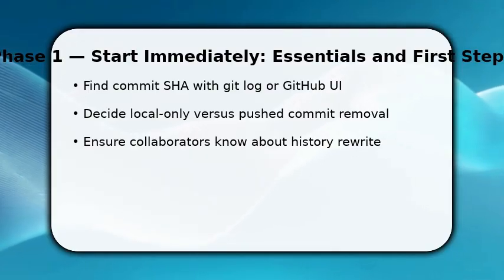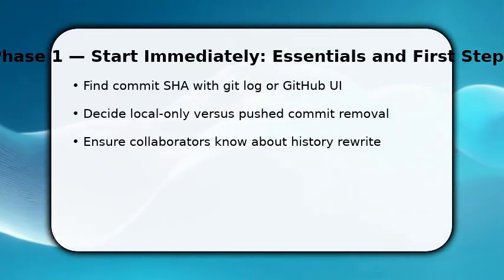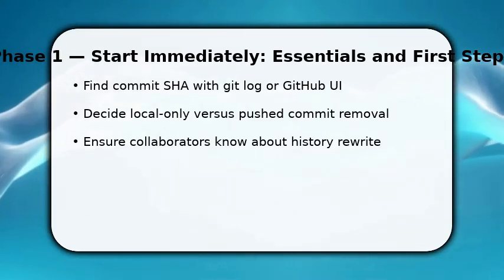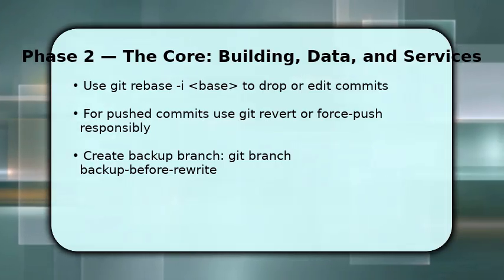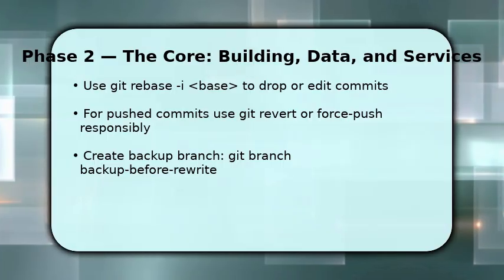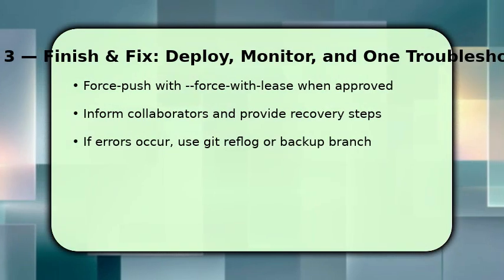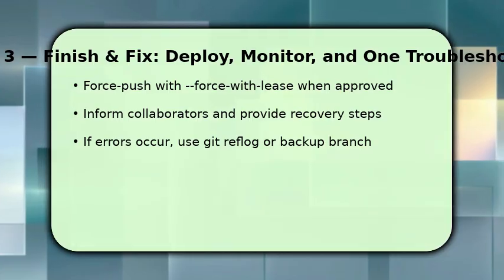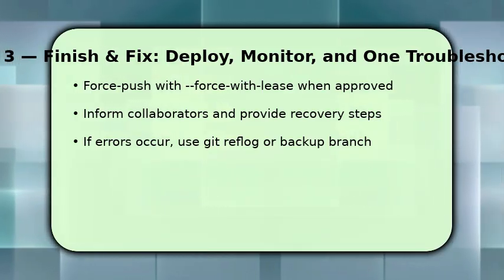How to Delete a Github Commit (full Guide)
How to Delete a Github Commit (full Guide) | 🔒 Surfshark VPN Deal — Stay private and secure. $1.99/mo + 3 Months Free ▸

This comprehensive guide walks you through the process of deleting a GitHub commit, ens extraneous changes. Learn step-by-step instructions to safely remove commits and understand how it affects your project history.